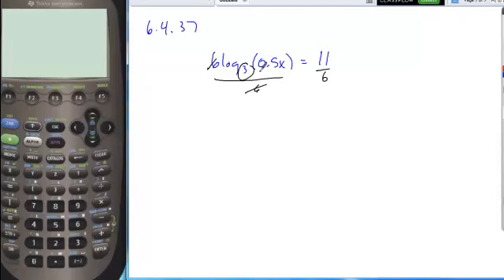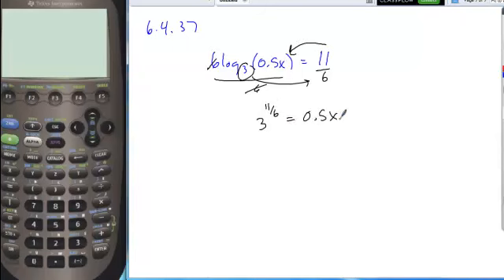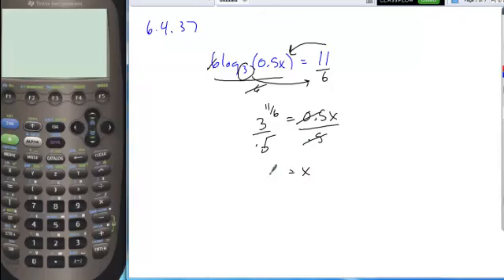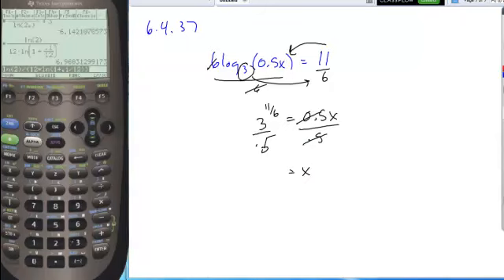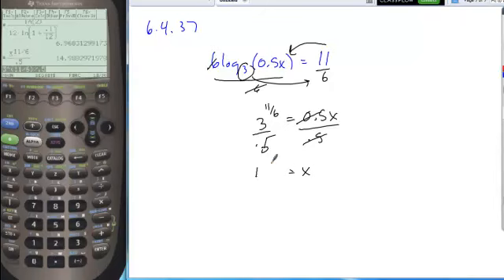6 4pre hw37